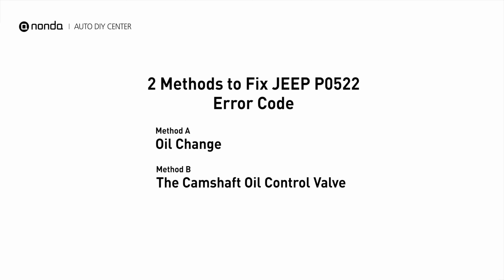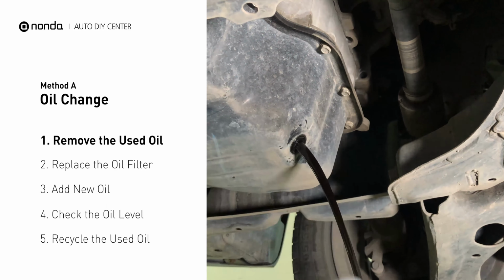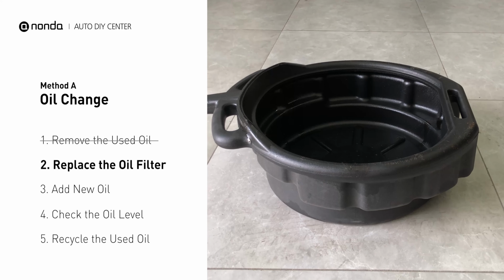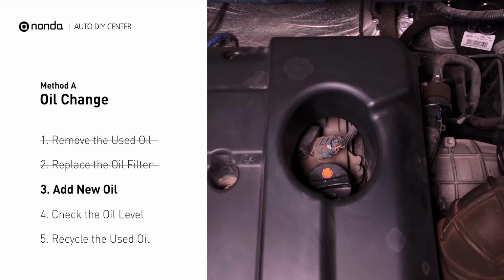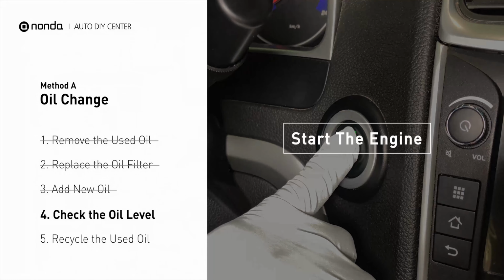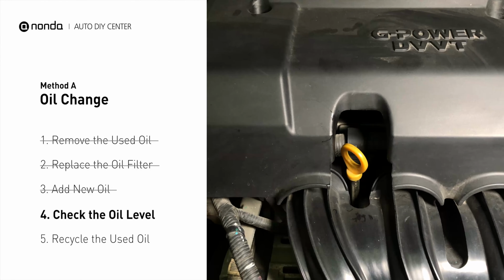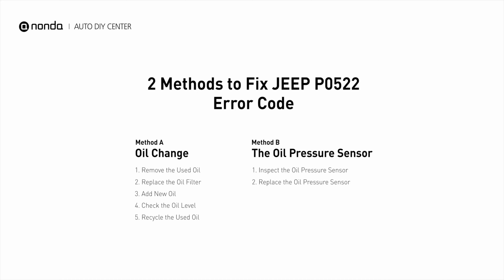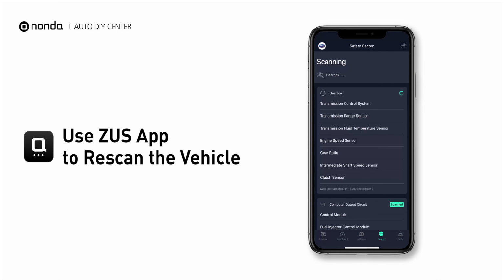How to Fix JEEP P0522 Engine Code in 4 Minutes [2 DIY Methods / Only $6.92]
Claim your FREE engine code eraser

This video shows you How to Fix Engine Code JEEP P0522 in the easiest, quickest, and cheapest way. 2 practical solutions to fix the JEEP P0522 error code. 2 simple DIY solutions to repair JEEP P0522.

Engine Code JEEP P0522:Engine Oil Pressure Sensor/Switch Circuit Low Voltage
This means the sensor is indicating that the oil pressure value is too low, which is due to a faulty sensor, faulty sensor circuit or low oil level.
How to Oil Change. How to use the Oil Collection Pan. How to Change the Oil Filter. How to replace engine oil. How to recycle engine oil. How to Check Oil Level. Tips and tricks for testing and replacing the Oil Pressure Sensor in your car and fixing code P0522. Tips and tricks for replacing the engine oil in your car and fixing code P0522.

Fix Engine Code JEEP P0522 Easy DIY Method A | Oil Change
1. Remove the Used Oil
2. Replace the Oil Filter
3. Add New Oil
4. Check the Oil Level
5. Recycle the Used Oil

Fix Engine Code JEEP P0522 Easy DIY Method B | The Oil Pressure Sensor
1. Inspect the Oil Pressure Sensor
2. Replace the Oil Pressure Sensor

0:00 What is JEEP P0522
0:38 Method A - Oil Change
2:48 Method B -The Oil Pressure Sensor
3:21 Claim a FREE Engine Code Eraser